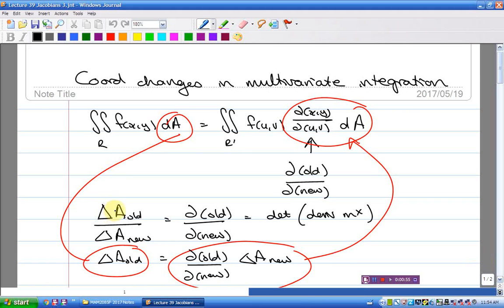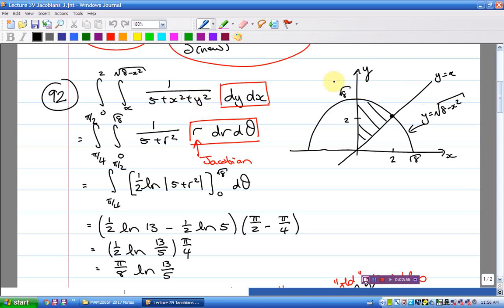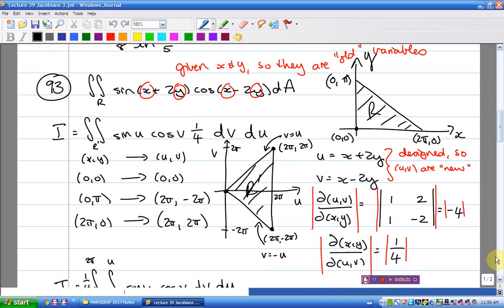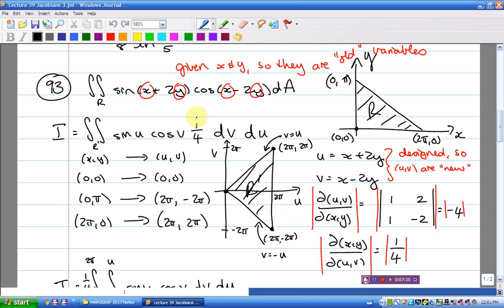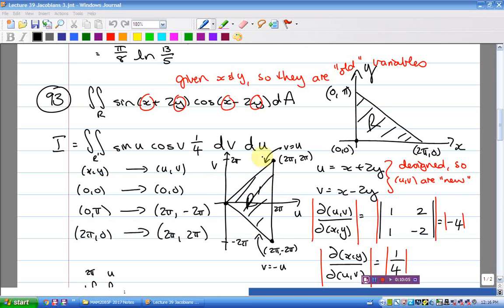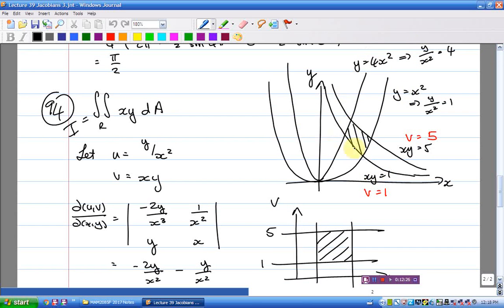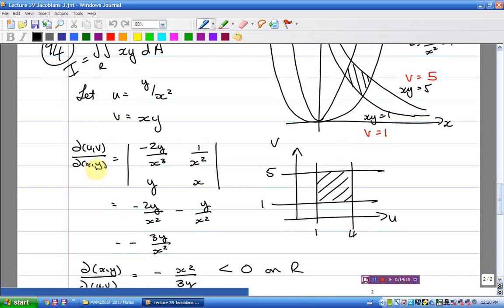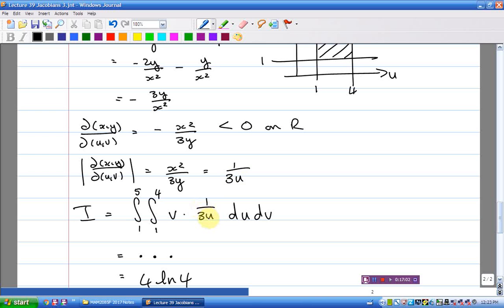Lecture 39 Jacobians 3 Replacement